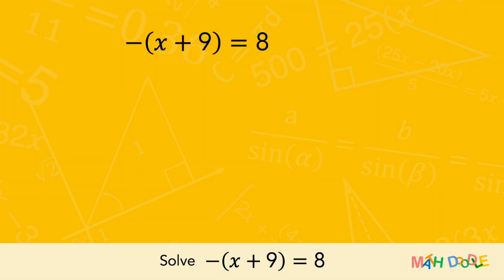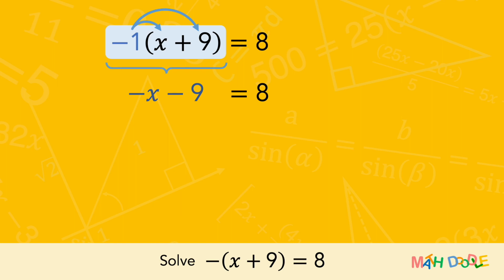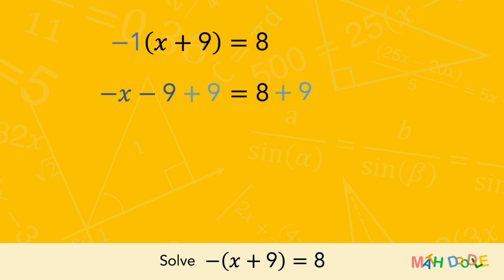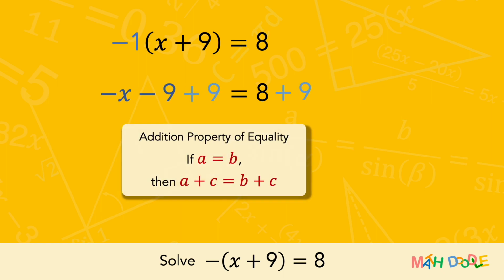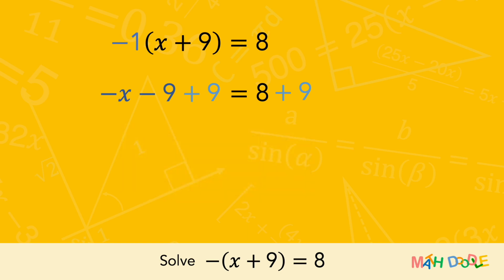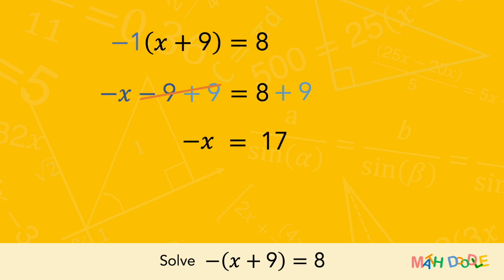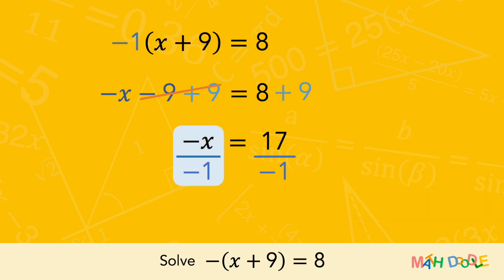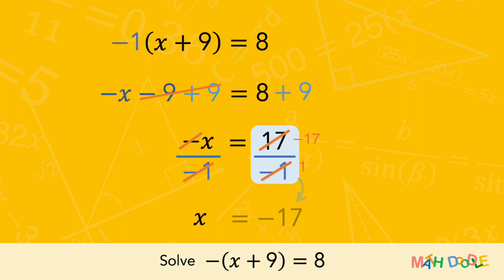[Bite-Size Guide] Solving Linear Equation “–(𝑥 + 9) = 8” | Step-by-Step Algebra - Math Doodle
This video will guide you through [How to Solve Linear Equation “–(𝑥 + 9) = 8”].

📌 Addition Property of Equality ➜ If 𝑎 = 𝑏, then 𝑎 + 𝑐 = 𝑏 + 𝑐

✓ Step 1. Simplify each side of the equation as much as possible.
  - Use the Distributive Property to remove any parentheses.
✓ Step 2. Collect all the constant terms on one side of the equation.
  - Use the Addition Property of Equality.
  - State the solution to the equation.

✅ More BITE-SIZE VIDEOS on “Solving Linear Equations Using a General Strategy”

🌏 Translated titles:
German: Lineare Gleichung lösen | Schritt-für-Schritt-Algebra-Lösung
Portuguese: Resolvendo Equação Linear | Solução de álgebra passo a passo
Hindi: रैखिक समीकरण हल करना | चरण-दर-चरण बीजगणित समाधान
Japanese: 一次方程式を解く | ステップバイステップの代数ソリューション
Russian: Решение линейного уравнения | Пошаговое решение по алгебре
Vietnamese: Giải phương trình tuyến tính | Giải pháp đại số từng bước